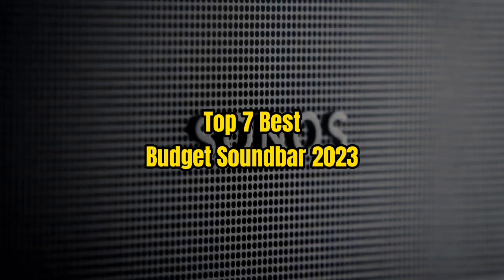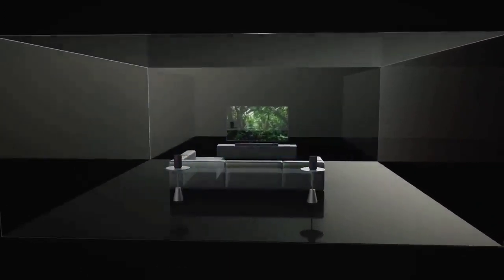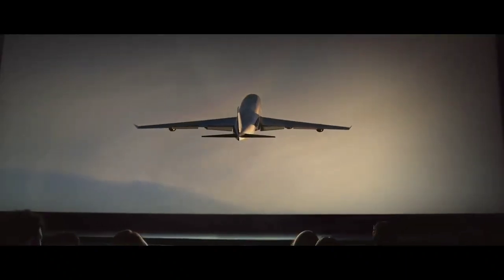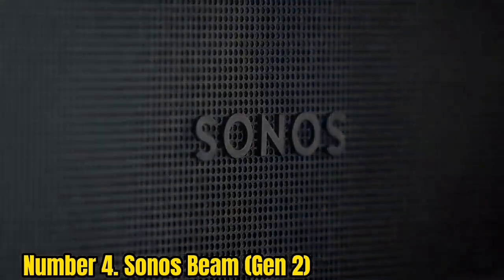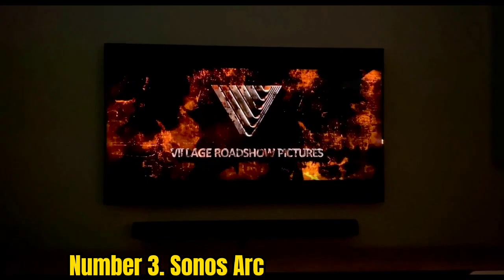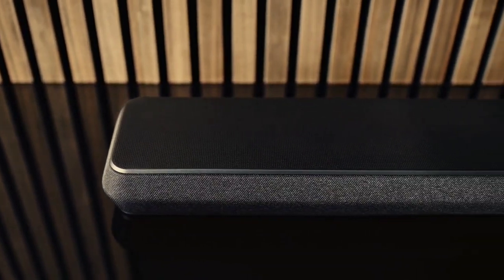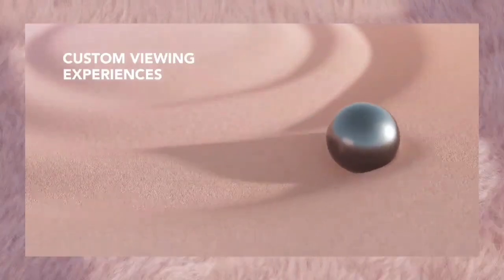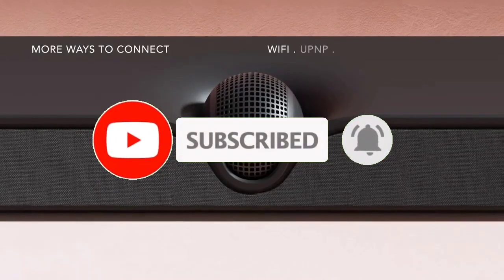Top 7 Best Budget Soundbar 2023